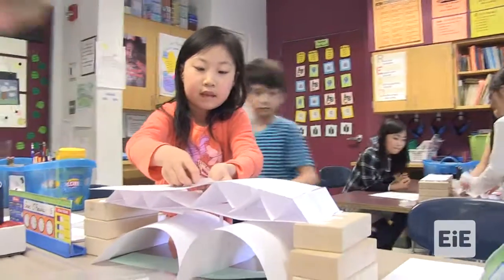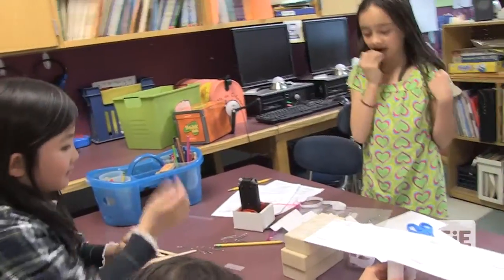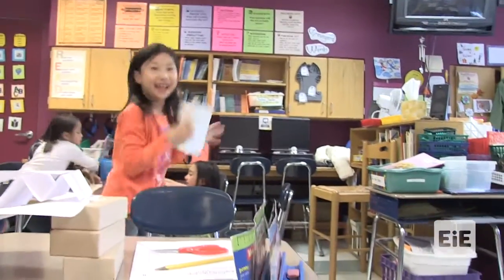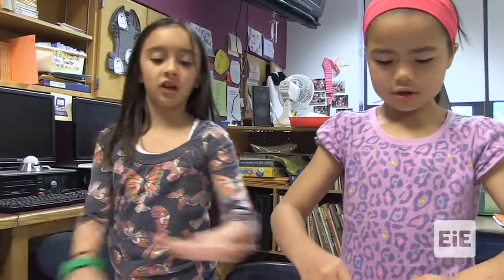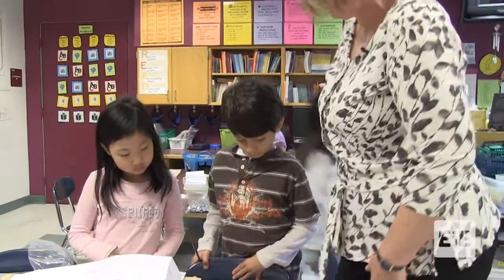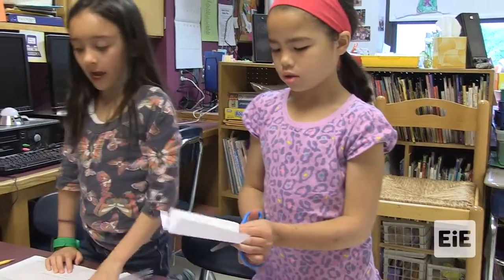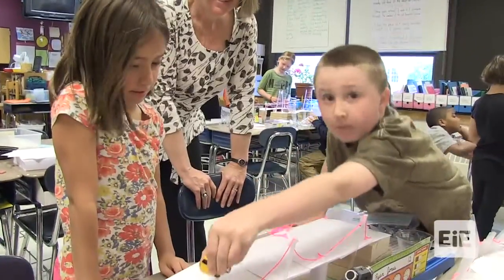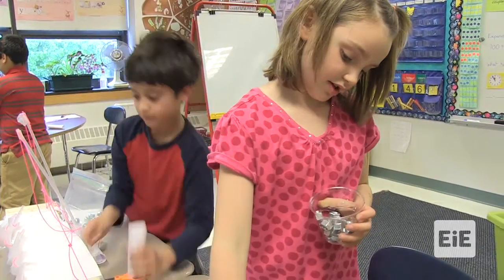EiE - To Get to the Other Side: Designing Bridges Lesson 4 Part 2 in Arlington, MA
Students apply their knowledge of balance, forces, and civil engineering as they imagine, plan, create, test, and improve their own bridges.